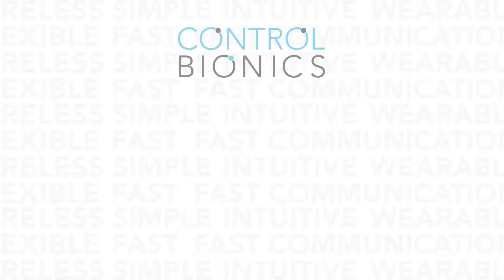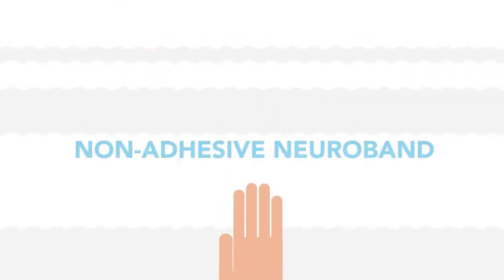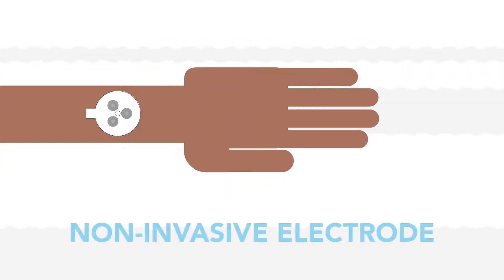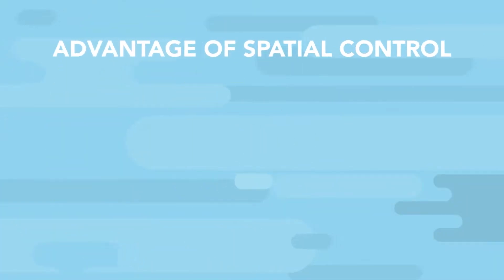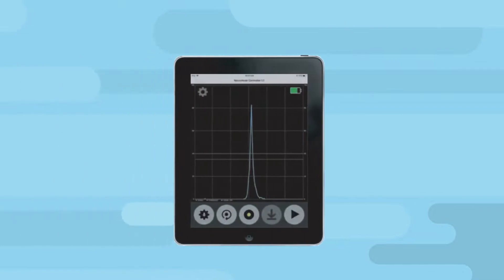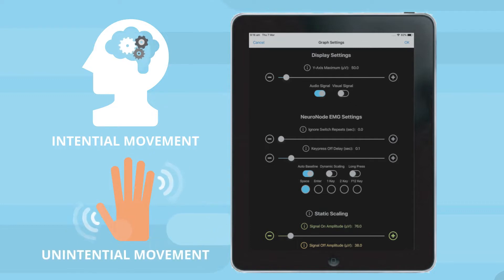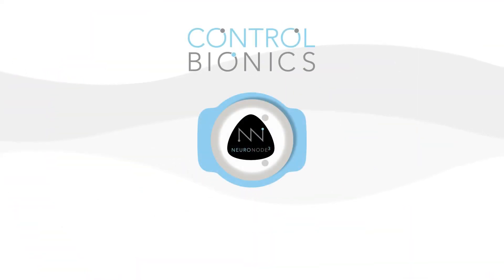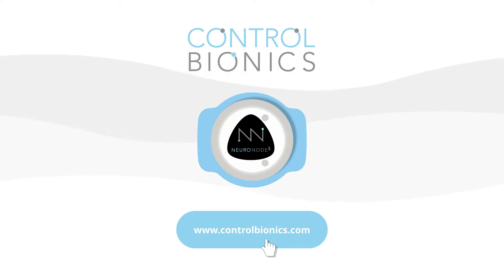NeuroNode - How It Works